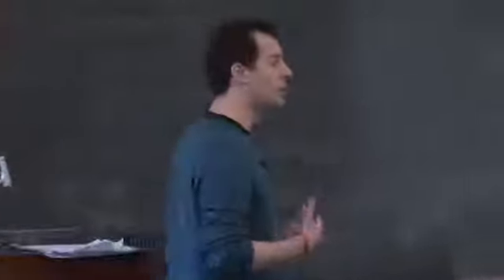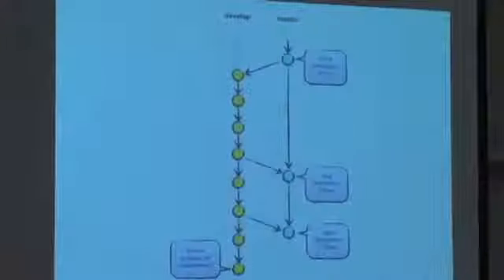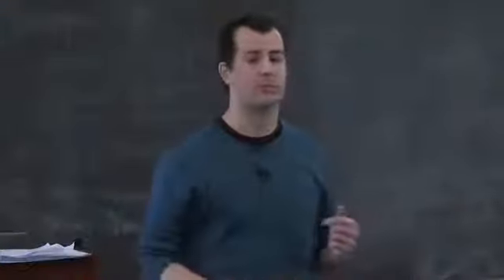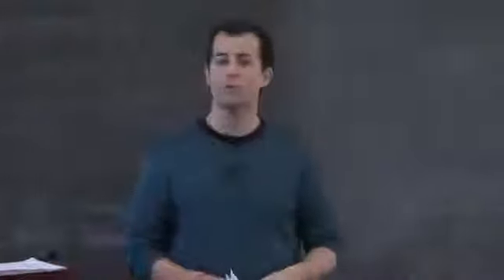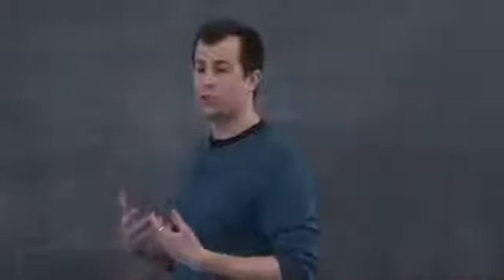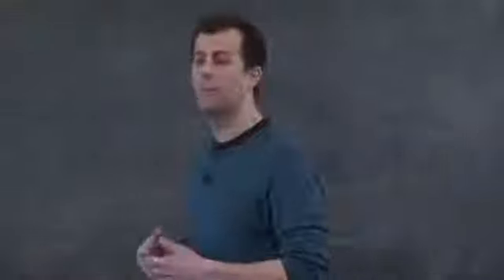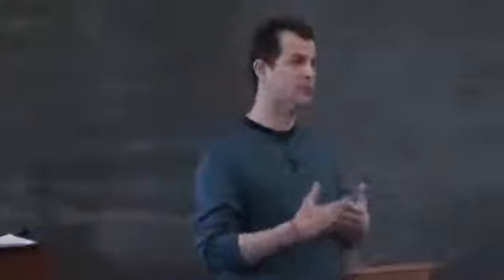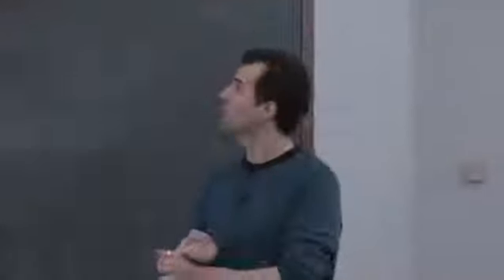iOS Programming Lecture 1 part 5 Mobile Software Engineering David J Malan